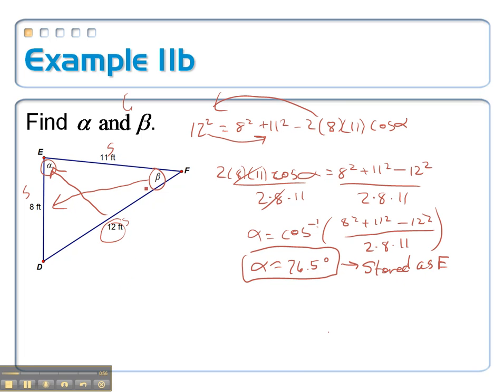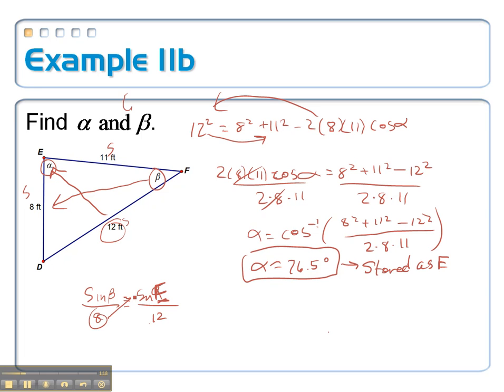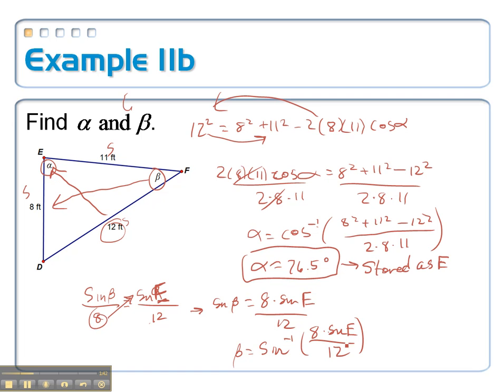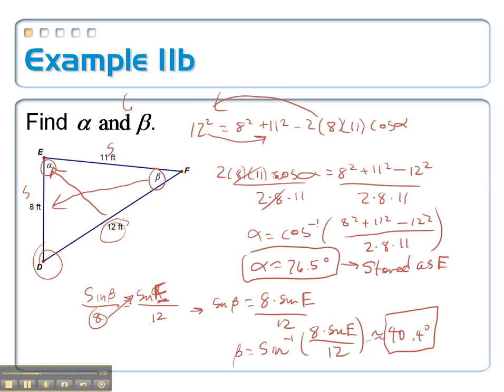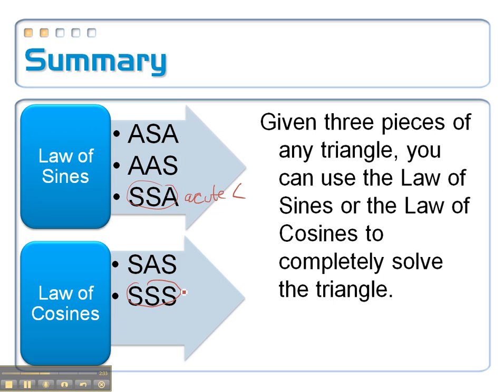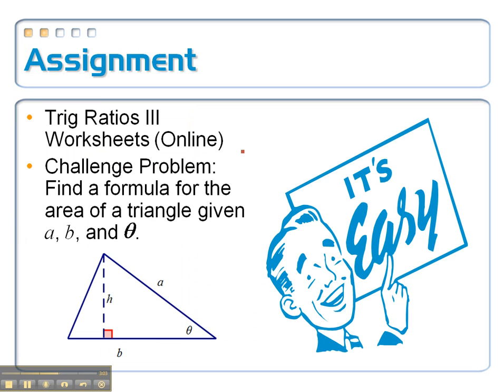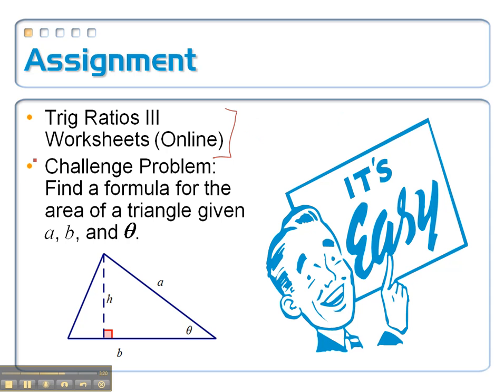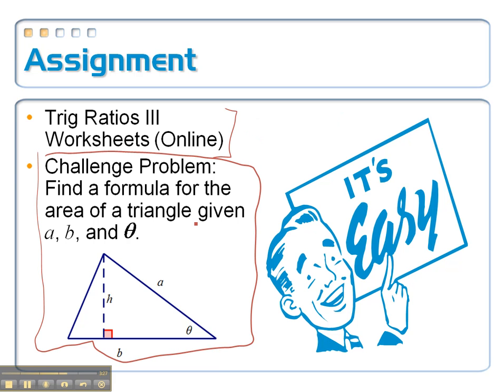Trig Ratios III: Example 11, Part 2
In the conclusion to Example 11 from Trig Ratios III, we use the Laws of Cosines and Sines to find missing stuff in a triangle.  I hope you've enjoyed your all-too-brief introduction to trigonometry.